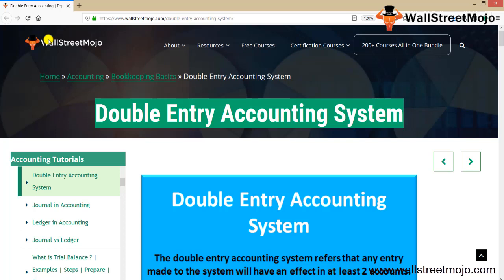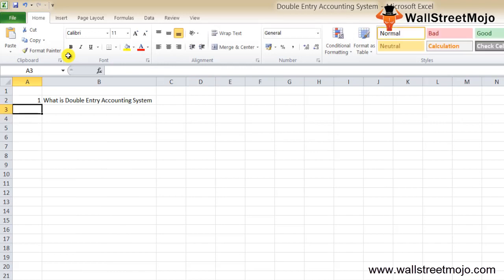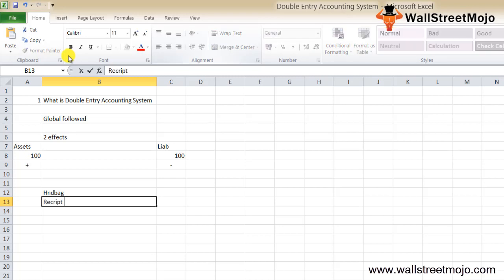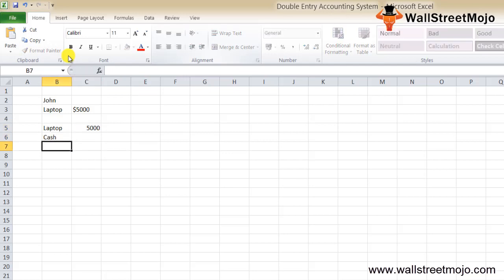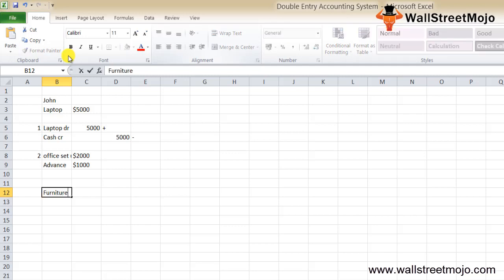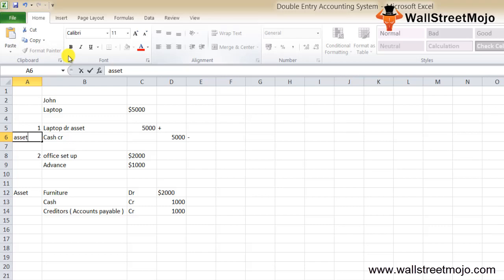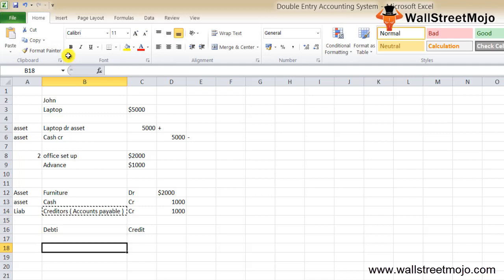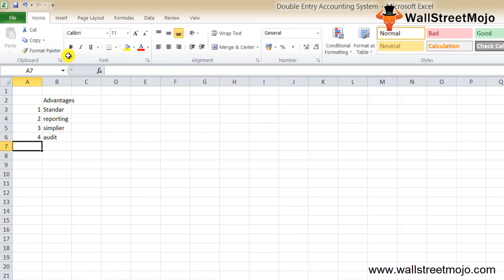Double Entry Accounting System | Definition | Examples | Advantages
In this video on double entry accounting system, we discuss its definition, example and advantages.

𝐃𝐨𝐮𝐛𝐥𝐞 𝐄𝐧𝐭𝐫𝐲 𝐀𝐜𝐜𝐨𝐮𝐧𝐭𝐢𝐧𝐠 𝐒𝐲𝐬𝐭𝐞𝐦 𝐃𝐞𝐟𝐢𝐧𝐢𝐭𝐢𝐨𝐧

Any entry made to the system will have an effect in at least 2 accounts is known as double entry accounting system.

This accounting system is prevalent, all countries across the world that follow, a systematic pattern of maintaining transaction entries in the system.

𝐄𝐱𝐚𝐦𝐩𝐥𝐞𝐬 𝐨𝐟 𝐃𝐨𝐮𝐛𝐥𝐞 𝐄𝐧𝐭𝐫𝐲 𝐀𝐜𝐜𝐨𝐮𝐧𝐭𝐢𝐧𝐠

Marie purchased a Mobile worth $10,000. She paid cash for the same from all the savings she had made for this.
Hence, the entries for this date should be:
𝗧𝗼                𝗟𝗮𝗽𝘁𝗼𝗽 𝗔/𝗰                        $𝟭𝟬,𝟬𝟬𝟬 𝗗𝗿.
𝗕𝘆                𝗖𝗮𝘀𝗵                                   $𝟭𝟬,𝟬𝟬𝟬 𝗖𝗿.

𝐀𝐝𝐯𝐚𝐧𝐭𝐚𝐠𝐞𝐬 𝐨𝐟 𝐃𝐨𝐮𝐛𝐥𝐞 𝐄𝐧𝐭𝐫𝐲 𝐀𝐜𝐜𝐨𝐮𝐧𝐭𝐢𝐧𝐠 𝐒𝐲𝐬𝐭𝐞𝐦

1. It brings standardization across all the industries and companies.
2. Double Entry  Accounting System helps in the overall reporting structure.
3. Double entry system of accounting is predictable and very easy to understand.

To know more about the 𝐃𝐨𝐮𝐛𝐥𝐞 𝐄𝐧𝐭𝐫𝐲 𝐒𝐲𝐬𝐭𝐞𝐦 𝐨𝐟 𝐀𝐜𝐜𝐨𝐮𝐧𝐭𝐢𝐧𝐠, you can go to this 𝐥𝐢𝐧𝐤 𝐡𝐞𝐫𝐞